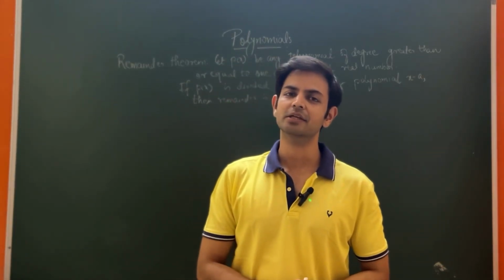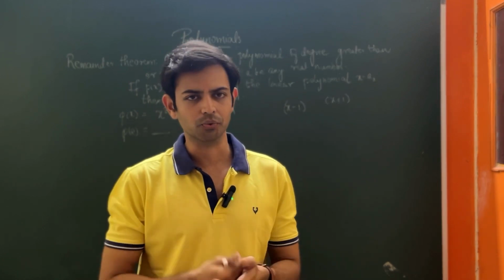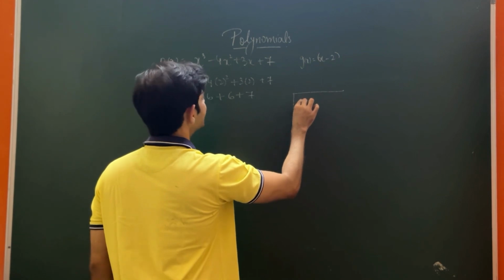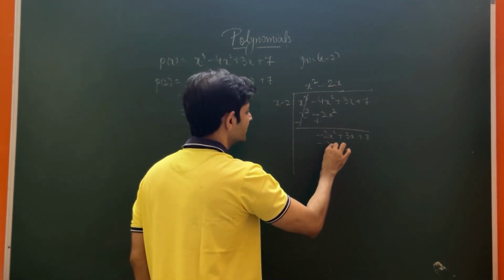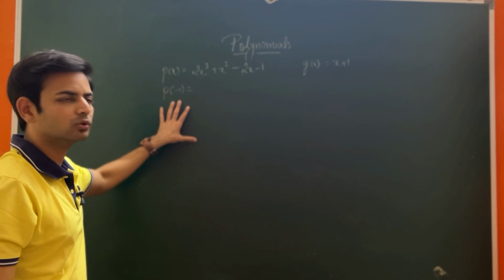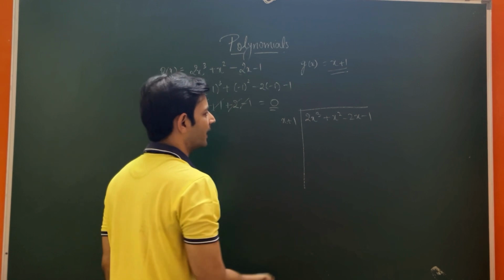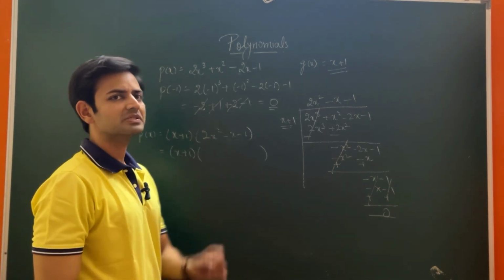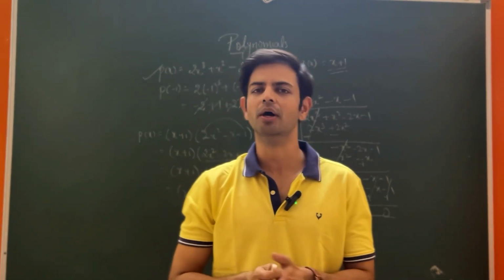Polynomials Part 2 Reminder and Factor Theorem icse cbse boardexam class 9 and 10